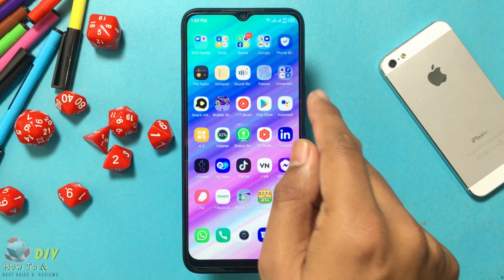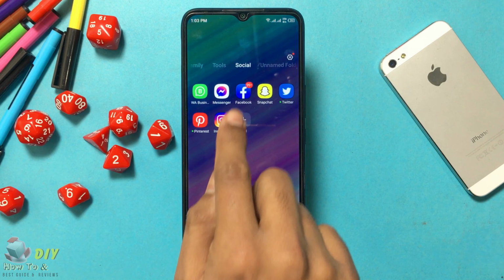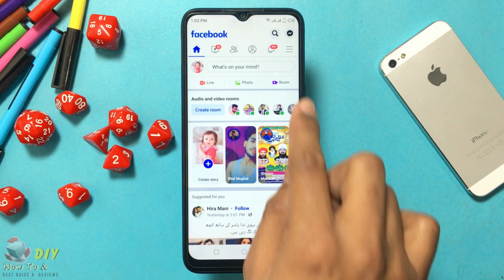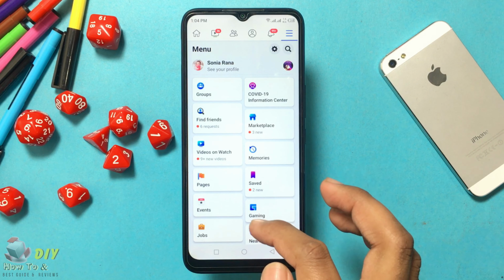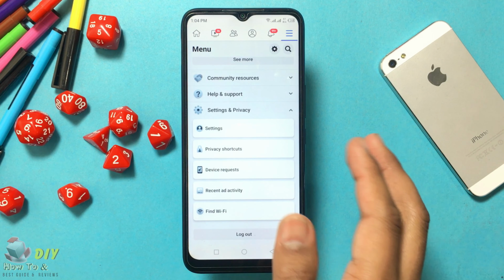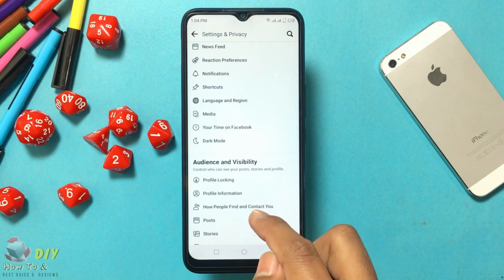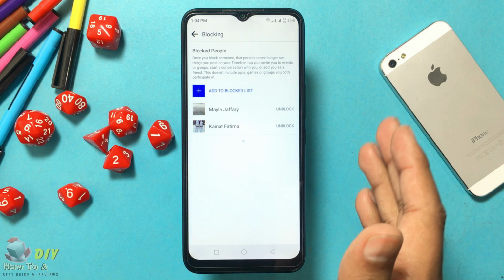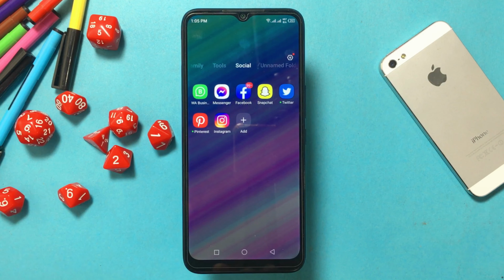How to Unblock Someone on Facebook on Phone | Do It Yourself.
In This Video I Will Show You how to unblock someone on facebook.

How to Unblock Someone on Facebook on Mobile.
Summery:
tap on the three horizontal lines in the Top left side.
Scrool Down and Select Settings & privacy.
then click Settings.
Then Scrool Down and Click Blocking.
In the Block users section, you should see a list of people you've blocked.
Click Unblock next to the name of the person you want to unblock.
Click Confirm to finish unblocking the person.
Note: If you unblock someone, you won't be able to block them again for a few days.